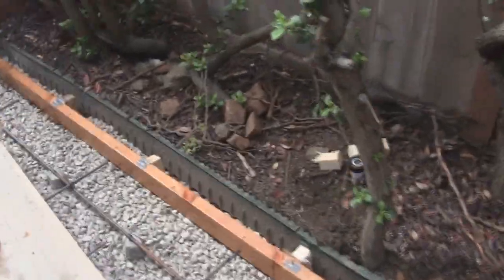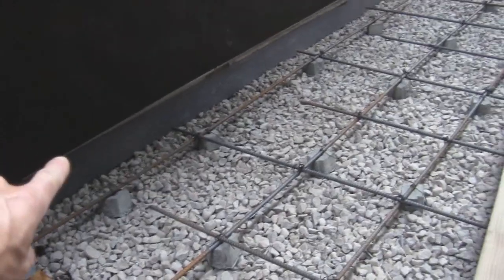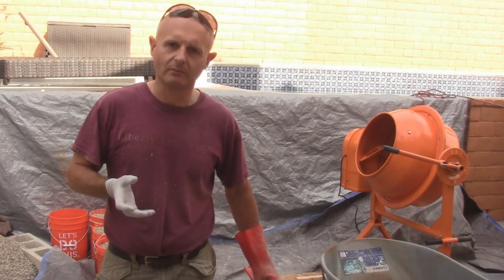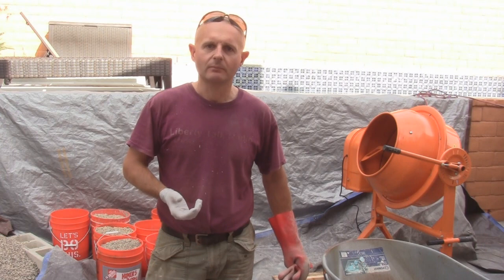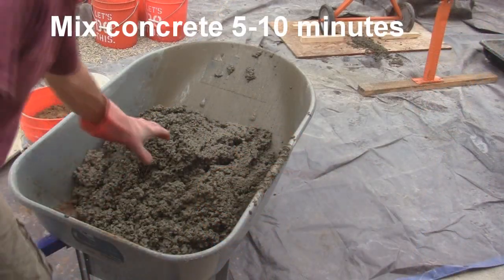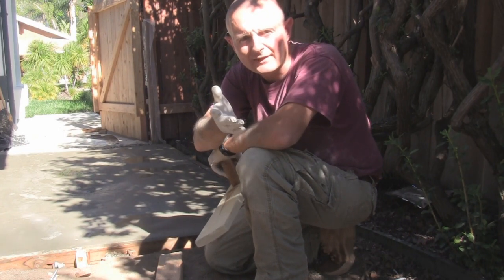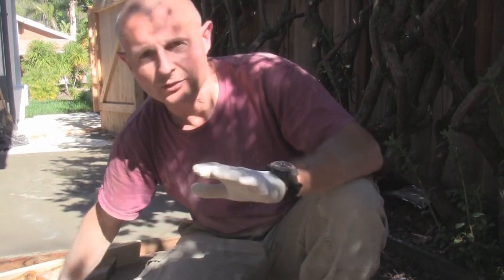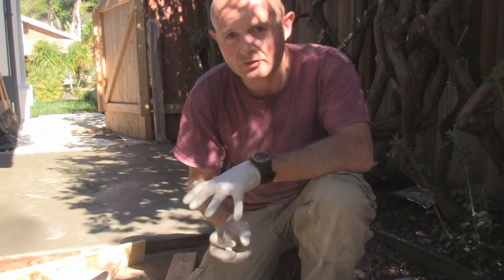DIY Concrete with Harbor Freight Cement Mixer 67536 61932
DIY Concrete Mixing Finishing and Curing with Harbor Freight Cement Mixer 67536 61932.   I show how I mix concrete in a Harbor Freight 3 1/2 cu ft cement mixer (part number 67536 or 61932) and I explain how to finish the concrete and cure it.